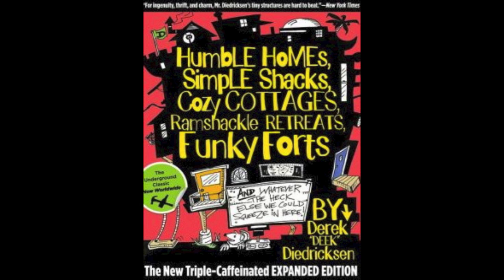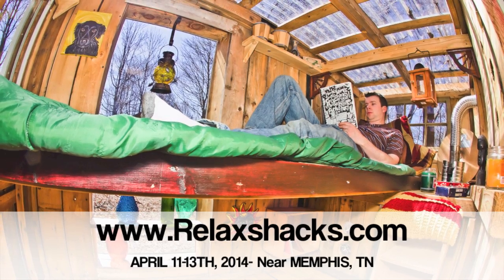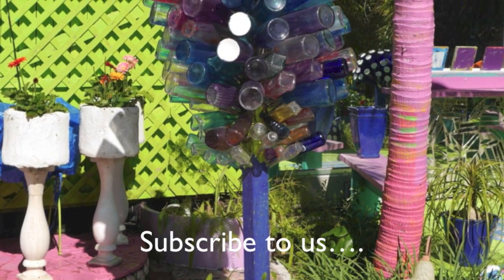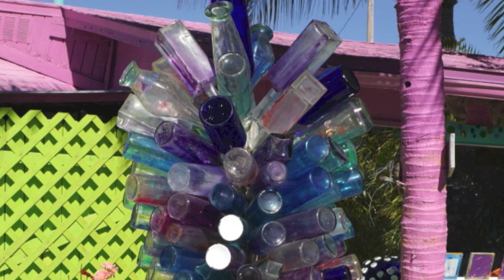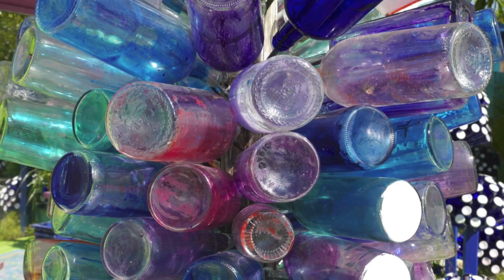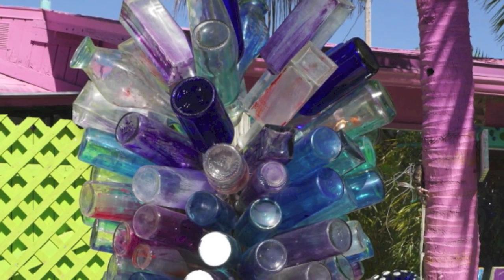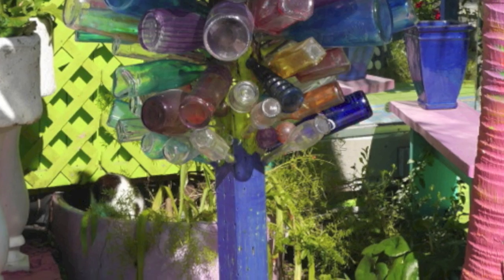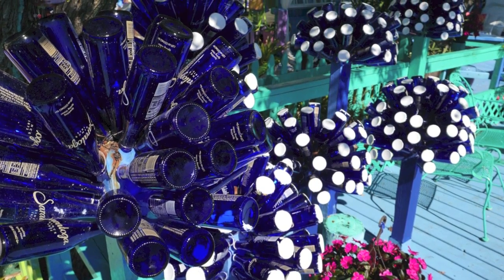DIY: Make a Dr. Seuss-looking "Bottle Tree" with Beer, Wine, and Water Bottles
Make a "bottle tree" with recycled/used beer, wine, soda, and water bottles- glass and plastic- just something fun, funky, and unusual to try out, which barely costs anything- save the wooden post (which could be found free too!).

Host Derek "Deek" Diedricksen (HGTV, The DIY Network) shows some photos he took form the outdoor gallery of Matlacha artist "Leoma Lovegrove"